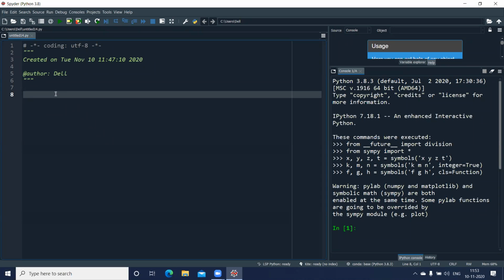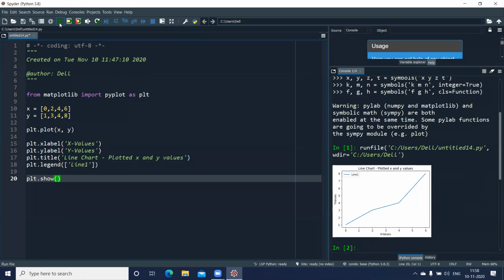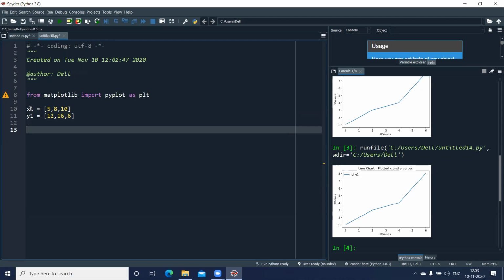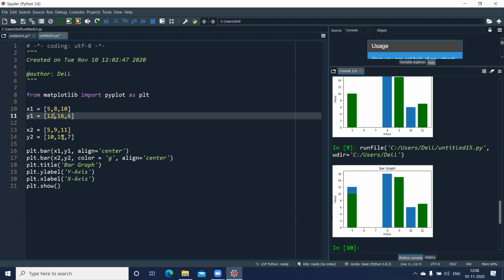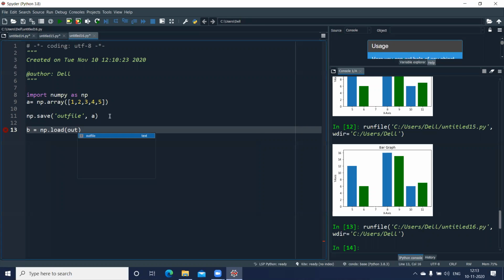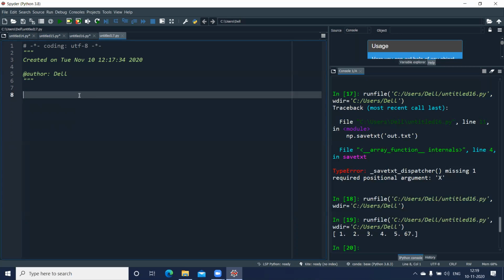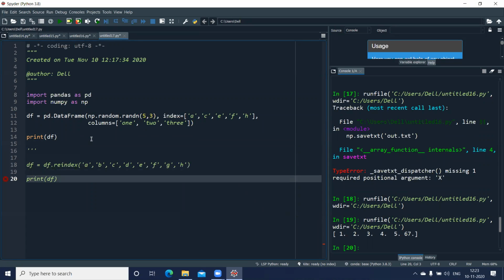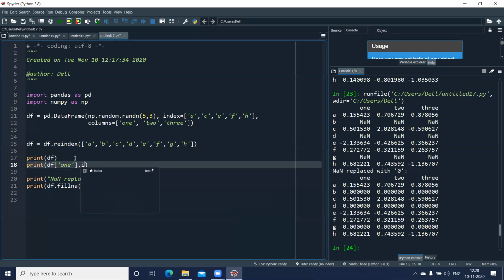Python Session 10 11 2020